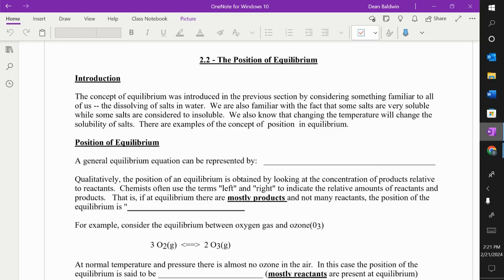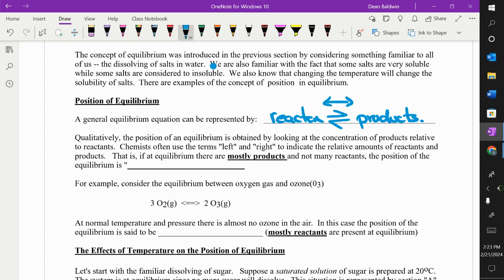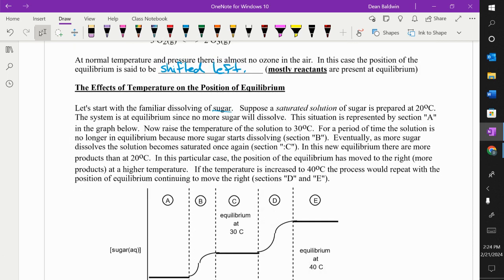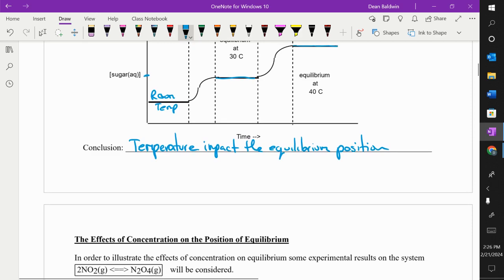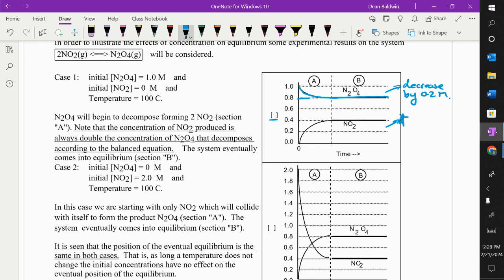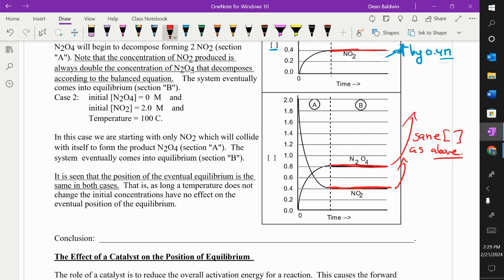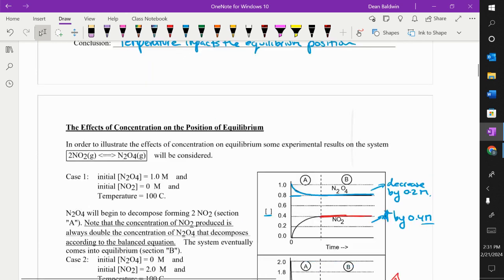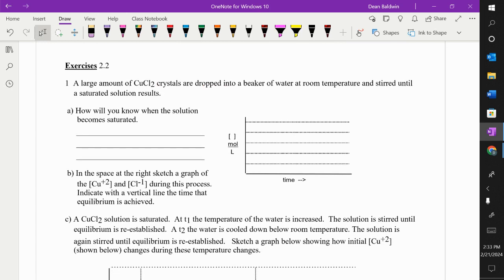2 2 Properties of Equilibrium